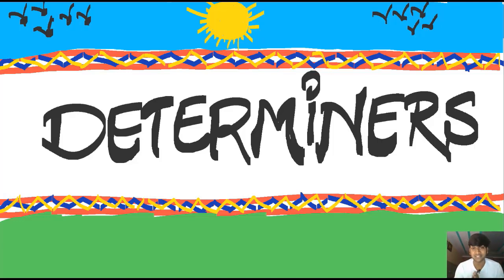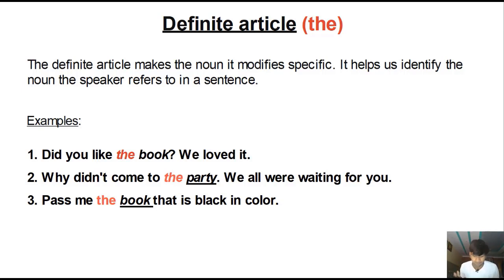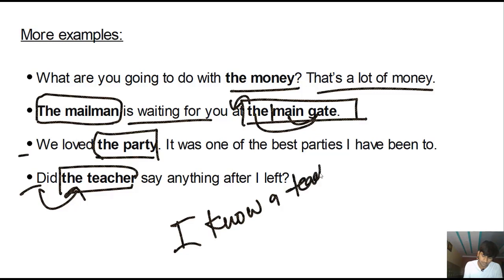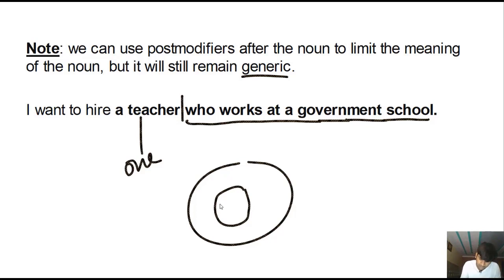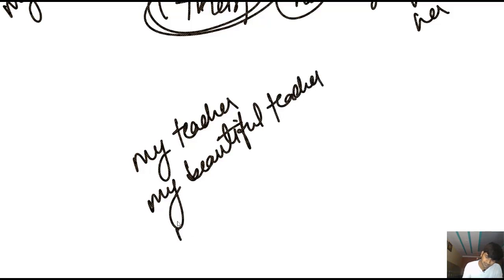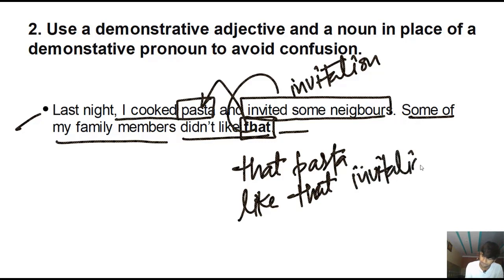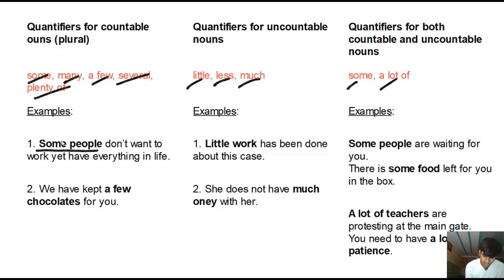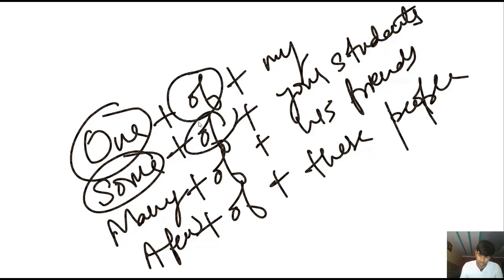DETERMINERS masterclass || A detailed guide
Hello, learners!

This lesson helps us understand DETERMINERS in English grammar. Ashish explains everything about determiners in detail. Here are some of the main things he talks about in the lesson:

💮 What are determiners?
💮 Types of determiners in English grammar
💮 Use of articles in English
💮 Use of possessive adjectives as determiners
💮 Use of demonstrative adjectives as determiners
💮 Use of distributive adjectives as determiners
💮 Use of quantifiers as determiners

Watch the complete lesson to master DETERMINERS in totally and improve your English.